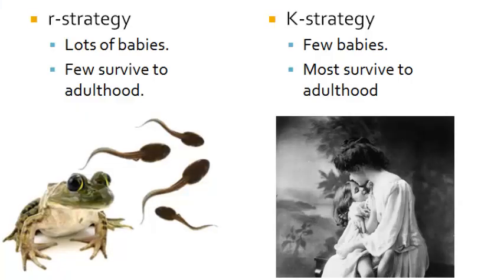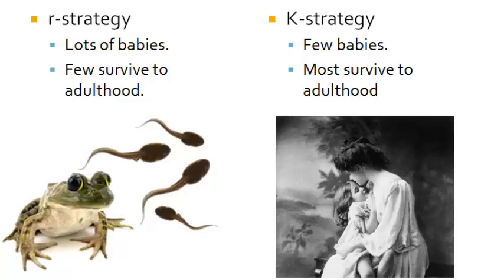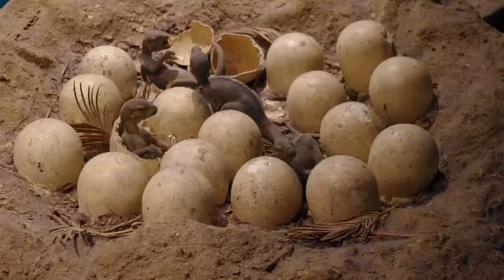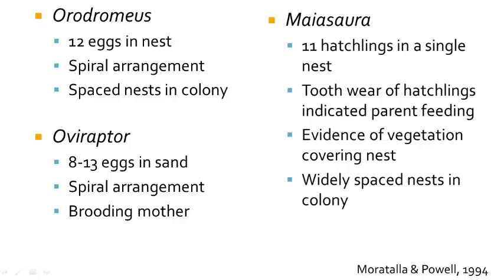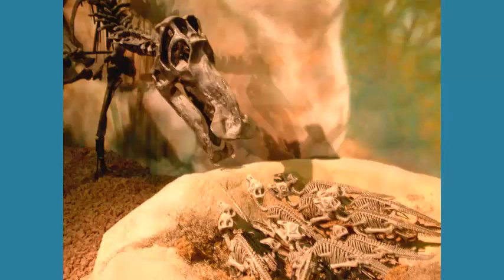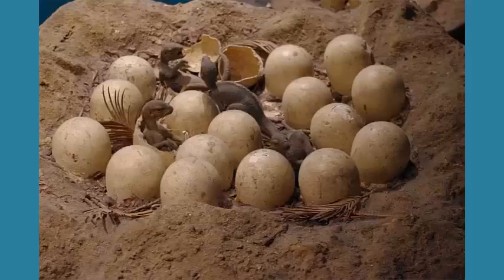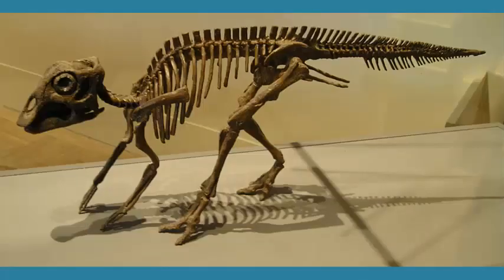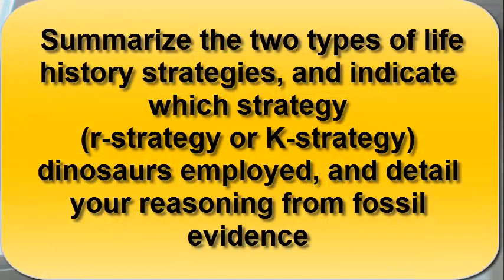How Many Babies did Dinosaurs have?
How many eggs did dinosaurs lay in their nest and what life strategy did they employ.